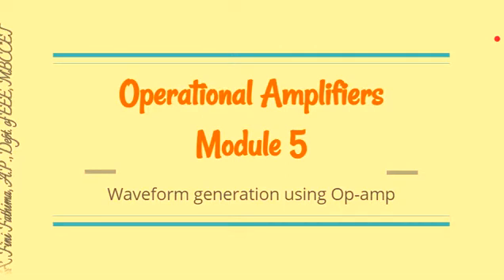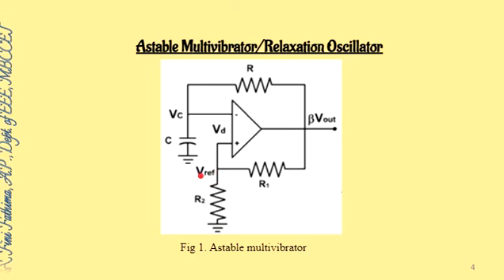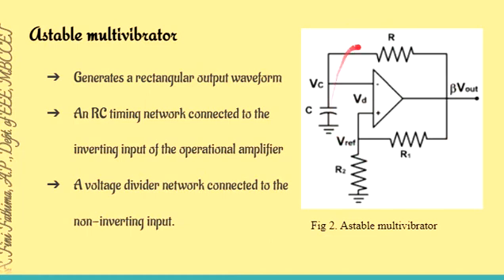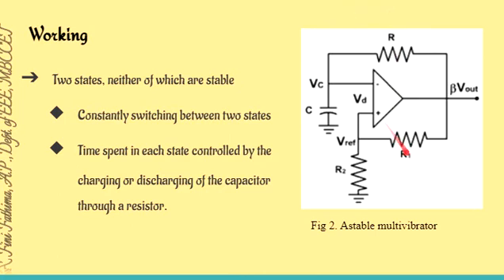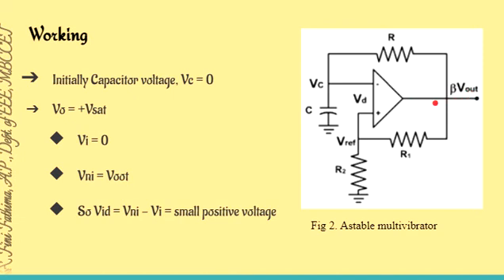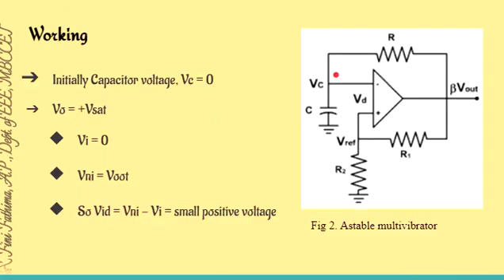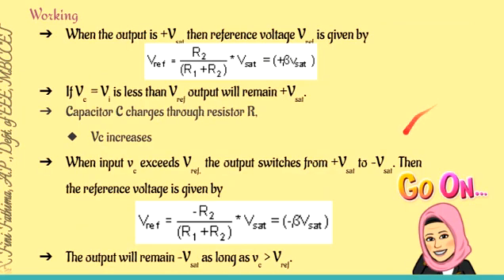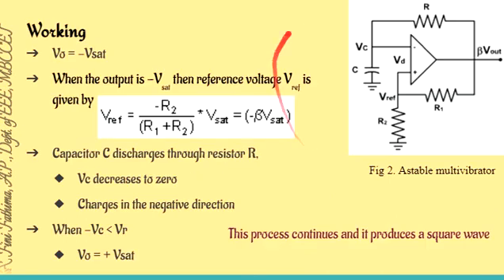Astable multivibrator part 1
Working of Astable multivibrator using opamp